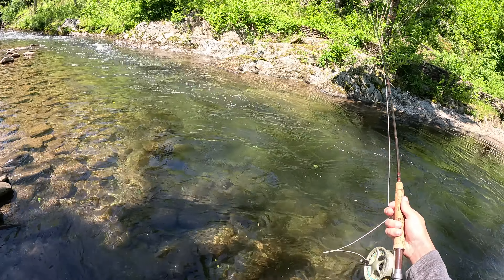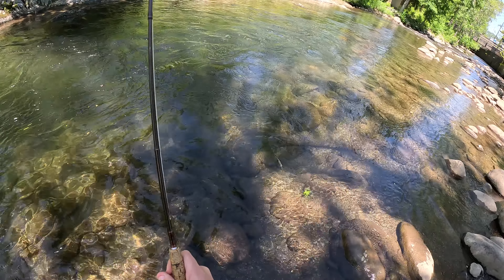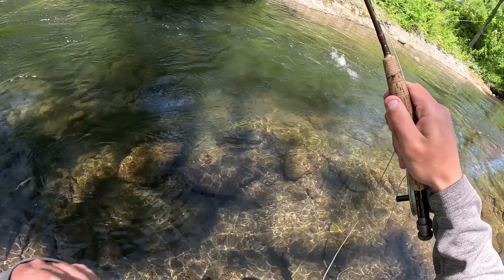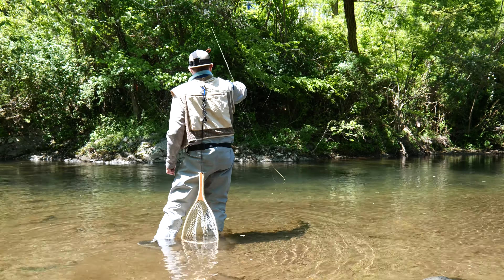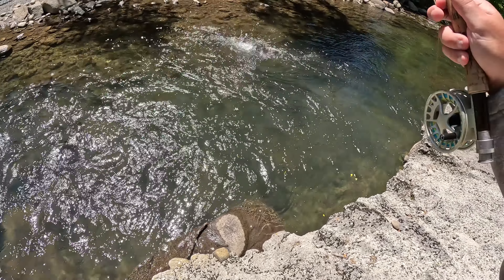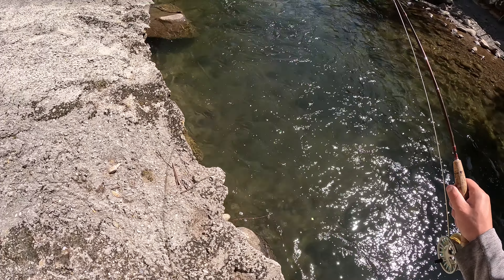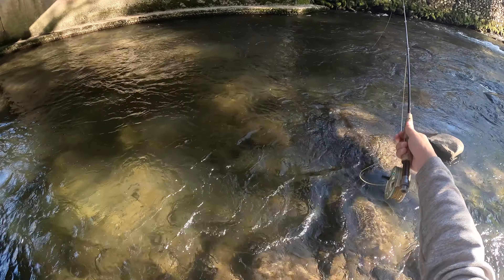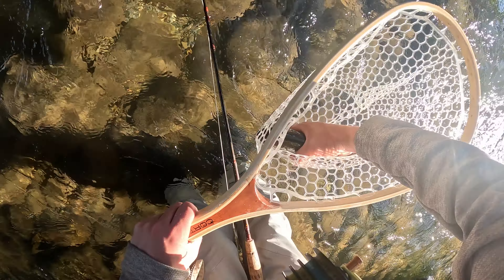My First Time Euro Nymphing | Fly Fishing Tennessee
Today is my first time Euro Nymphing!
So, I already know I was doing it wrong. A buddy of  mine told me I needed "Euro" Fly line. ( It makes the fly line not float as much.) BUT we caught fish and that's all that matters!
Thanks for the continuous support! And sorry about the lack of videos lately!

Looking for a guided trip?

Send me a text or call at (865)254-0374
Or Facebook @ The Trout Guys

Part of every guide booked will go back into
making the channel better!

I wanna say thanks for all the support and love you guys give us on the channel.
Your kind words encourage us to keep making these videos. Thanks!

My Video Rig

Microphone-Rode Wireless go 2
Drone- Mavic Mini 3 pro
Big Camera- Panasonic Lumix S5

My Fishing Rig

Rod- Echo Carbon XL 4 Weight 9 Foot
Reel- Lamson Liquid
Line- scientific angler Amplitude